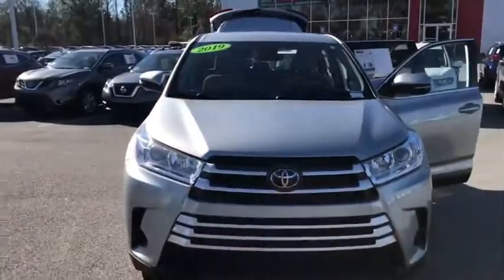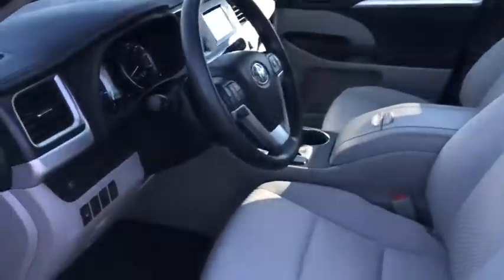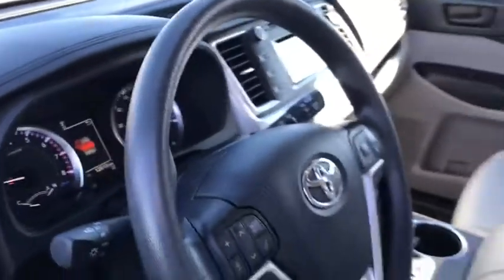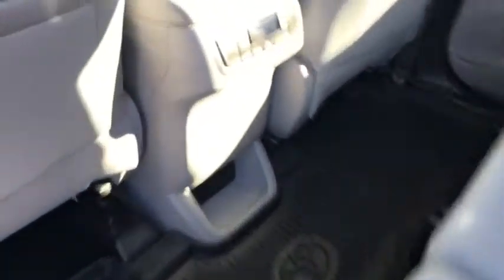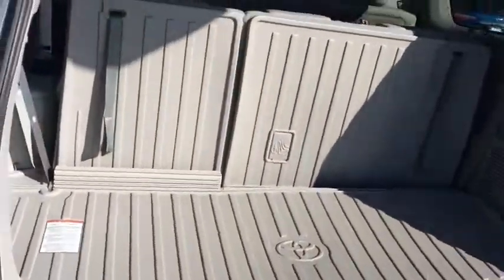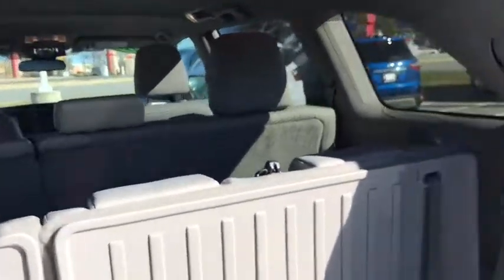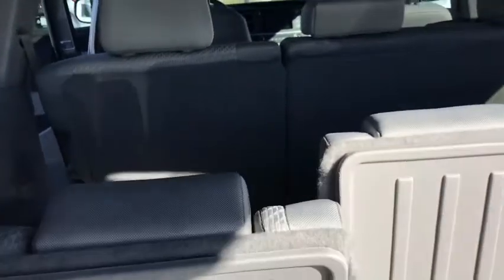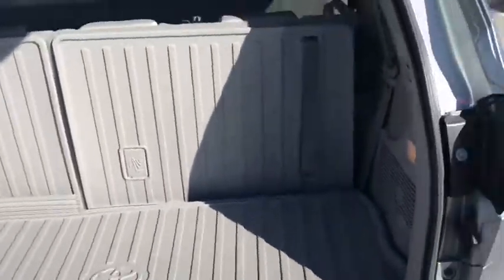2019 Highlander Mandy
Walk around video of 2019 Highlander